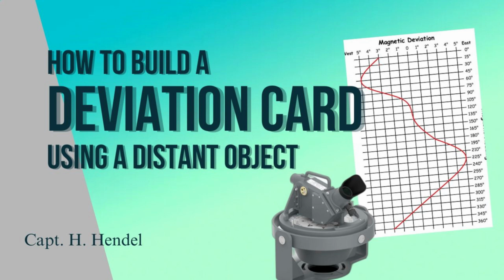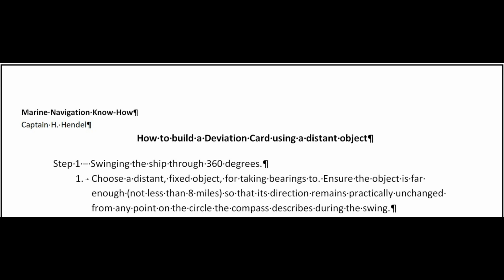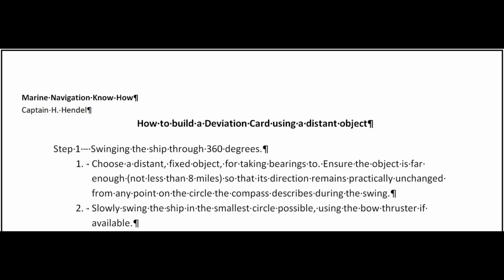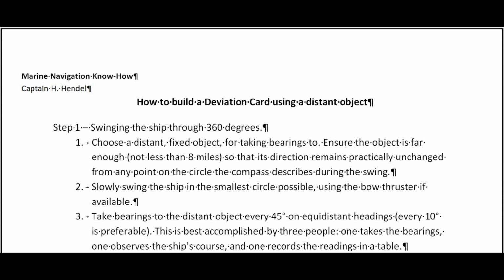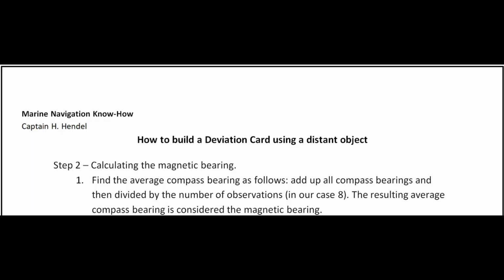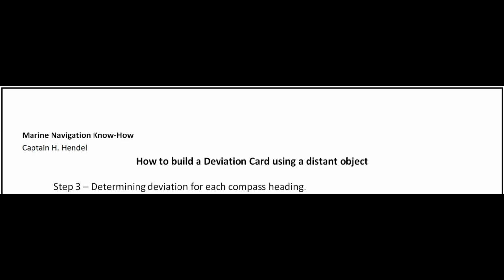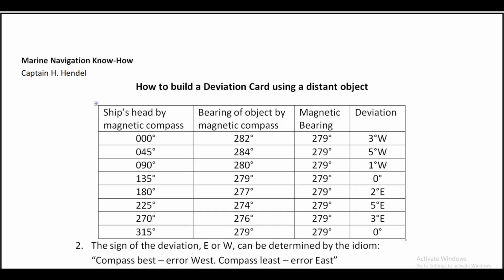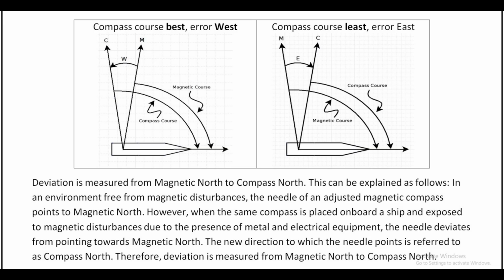How to build a Deviation Card using a distant object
Learn how to build a Deviation Card using a distant object in this quick, easy-to-follow tutorial. In less than 3 minutes, this video will guide you through 4 simple steps to create a Deviation Card, an essential tool for ensuring safety at sea. Perfect for Merchant Marine officers and boaters, this tutorial is designed for ease of understanding and time efficiency. The creator, a seasoned Captain in the Merchant Navy, shares expert insights to help you navigate with confidence.